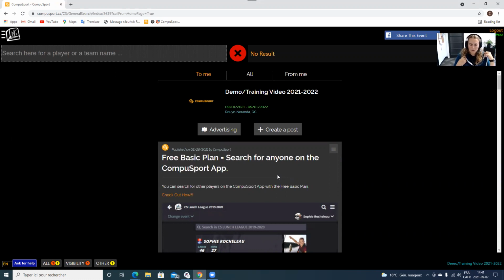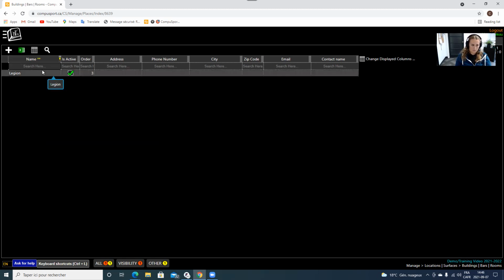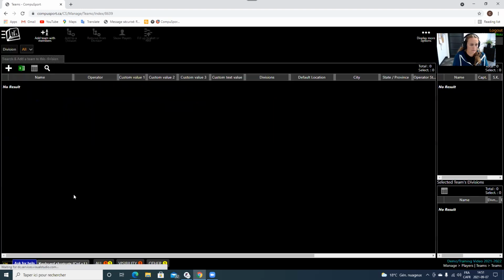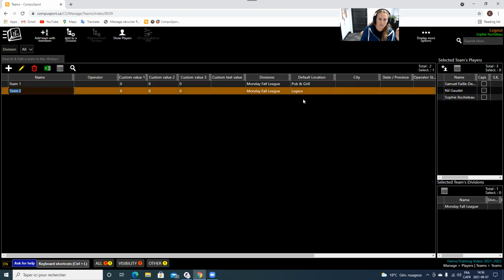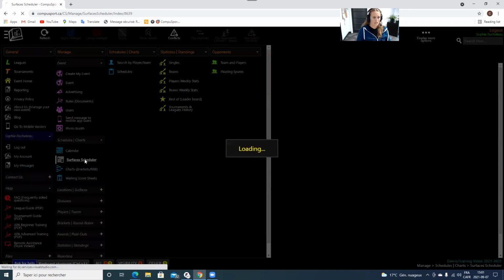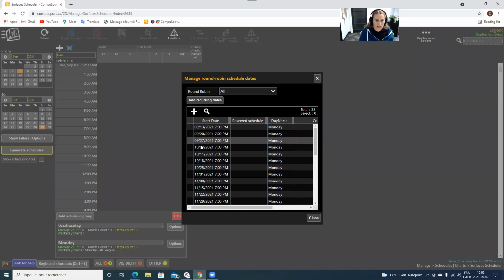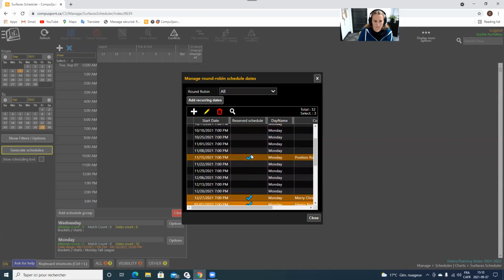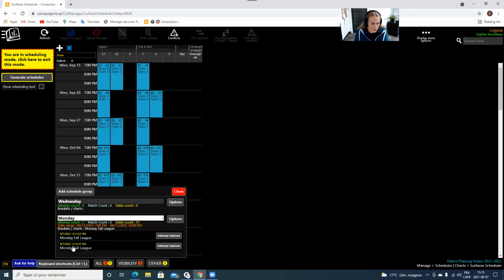How to generate a schedule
How to generate a schedule on CompuSport, how to set up a league,